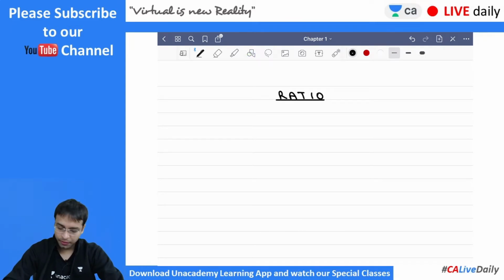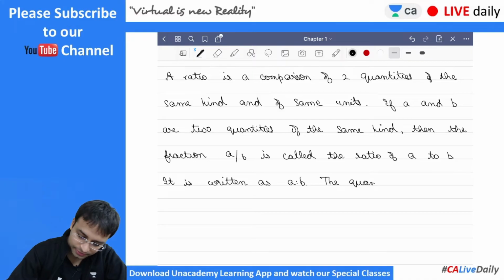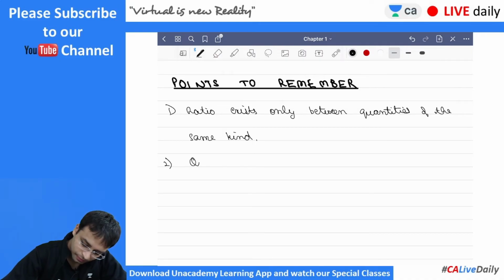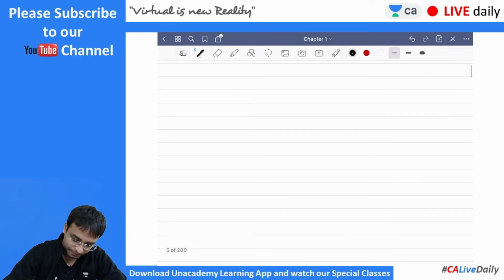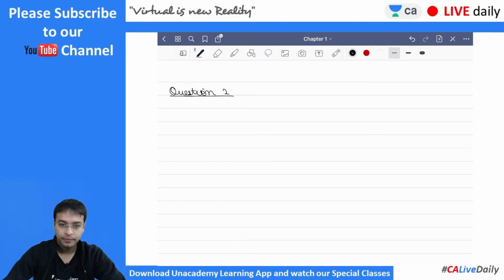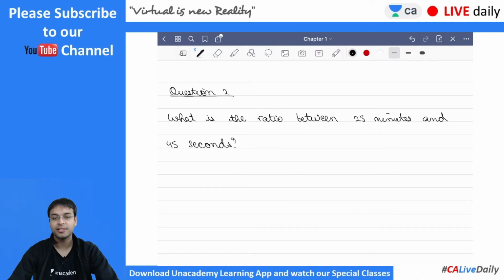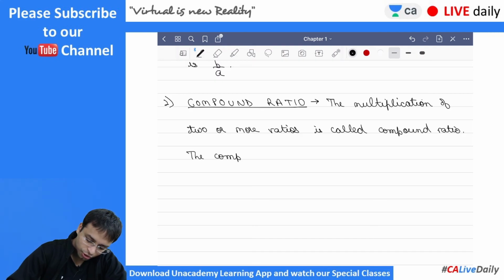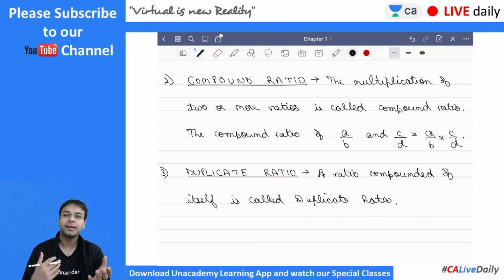L1: Ratio, Proportion, Indices, Logarithms | CA Foundation | Nishant Kumar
In this video, you will be learning  L1: Ratio, Proportion, Indices, and Logarithm by Nishant Kumar sir. This CA Foundation course is for all aspiring learners. Watch till the end to know all about today's Accountancy class.

Welcome to Unacademy CA Foundation, your one-stop solution for CA preparation.

India’s top educators will be teaching you daily on this channel. We will cover the entire syllabus, strategy, updates, and notifications which will help you to crack the CA Foundation exam.

During the live session, our educators will be sharing a lot of tips and tricks to crack the exam. CA aspirants who are preparing for their exam will be benefited from this channel

The journey of CA preparation is not easy. Unacademy, through the medium of videos presented to you by the best faculty on board, presents a perfect platform for students planning to ace the exam. Together let's reach the epitome of success.

You can also enroll for Unacademy Subscription and utilize following benefits: -
1. Learn from your favorite teacher
2. Dedicated DOUBT sessions
3. One Subscription, Unlimited Access
4. Real-time interaction with Teachers
5. You can ask doubts in the live class
6. Limited students
7. Download the videos & watch offline